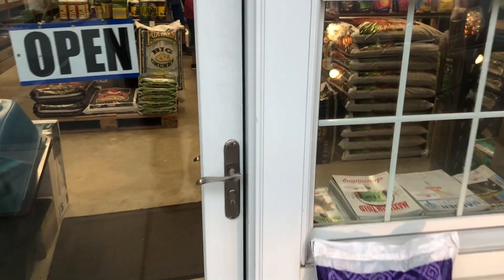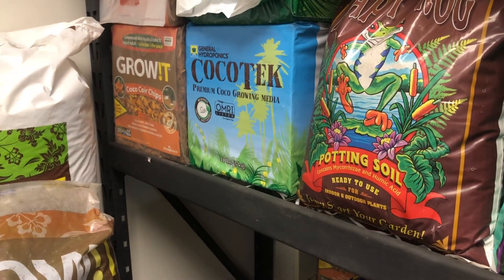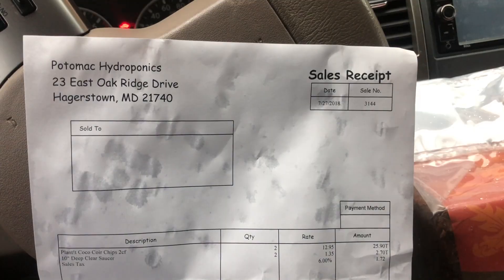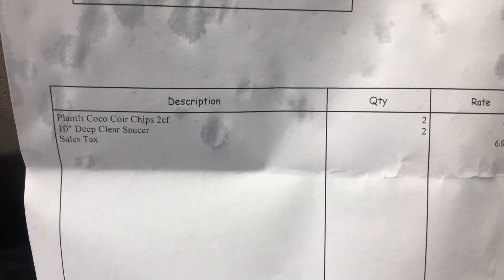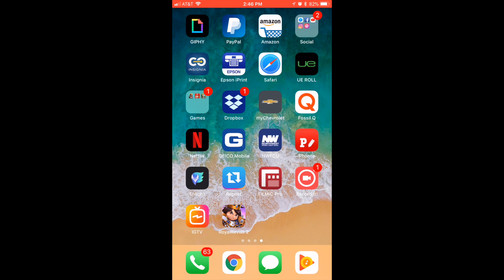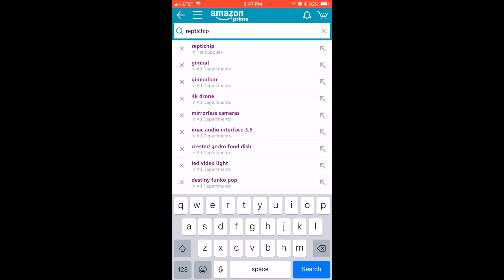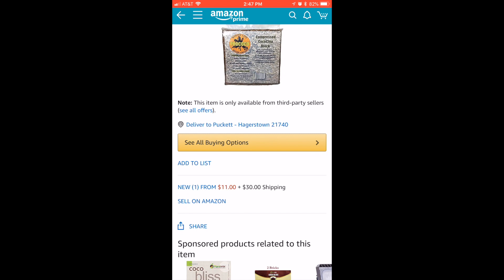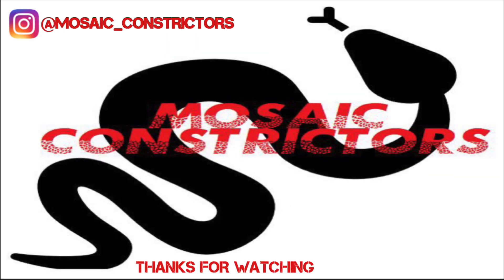Ride Along #2 - Reptichip Alternative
Quick video showing a cheaper way to get coco bedding